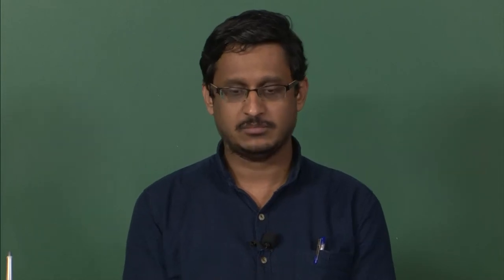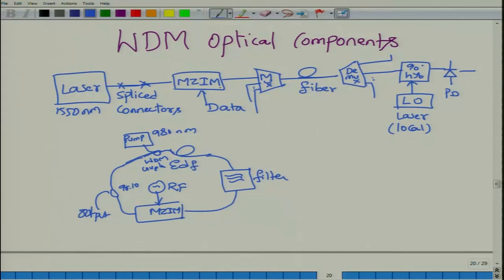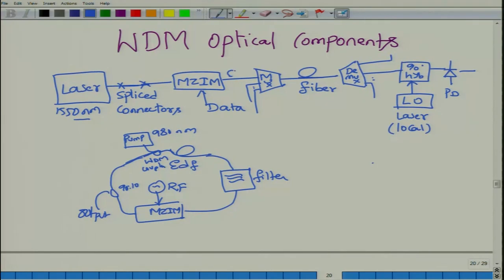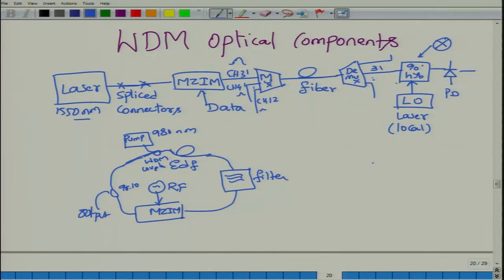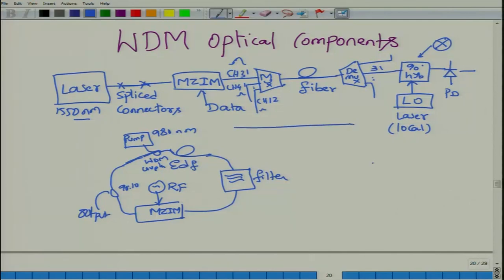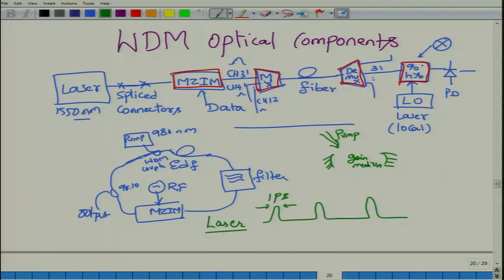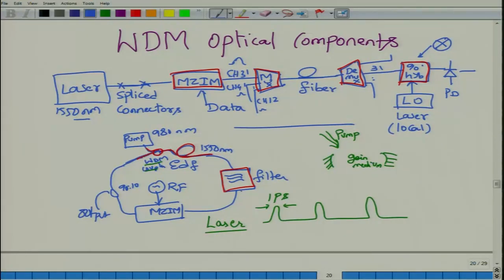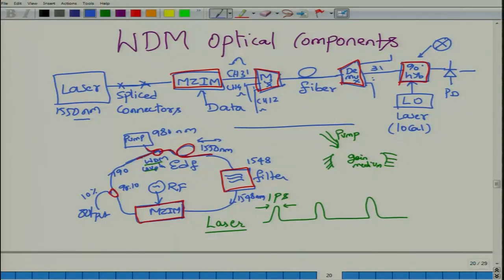[Optional] Lecture 58-Application: WDM optical components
Topics Covered in this lecture:
1. Concept of WDM.
2.Typical WDM communication system.
3. Devices in WDM systems.
4. Optical Coupler/Splitter.